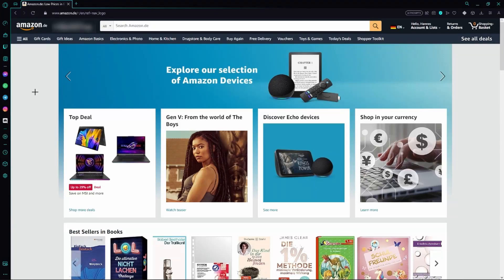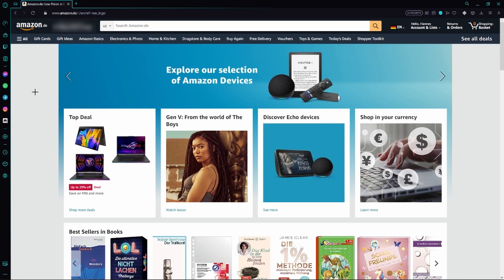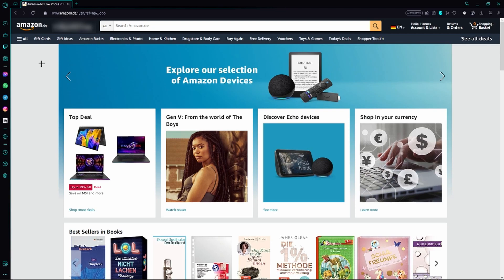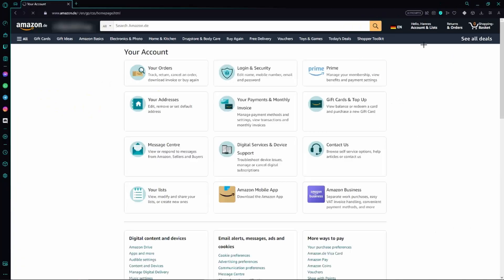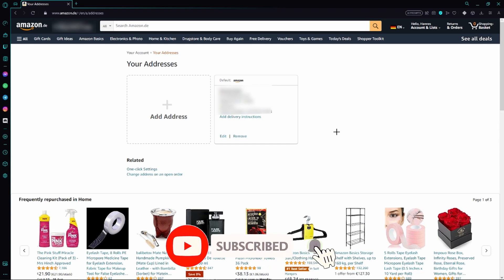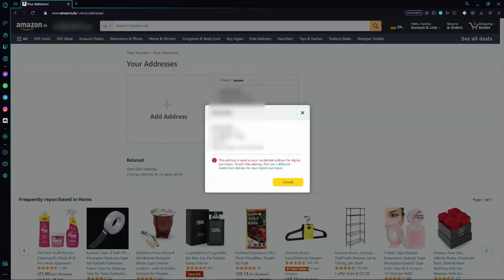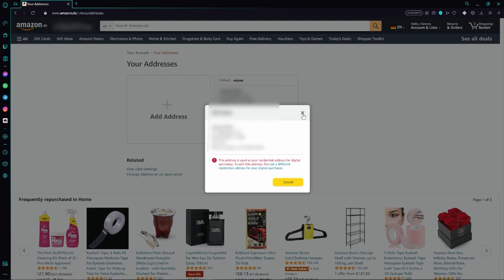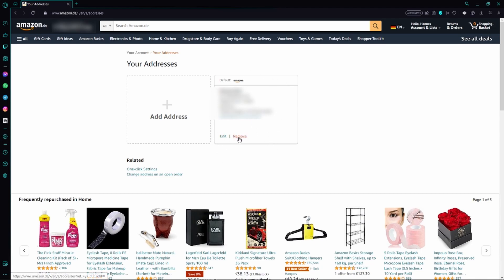How to Edit & Delete ADDRESS on Amazon | Tutorial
In this video, I will show you how to change and delete your addresses on Amazon.